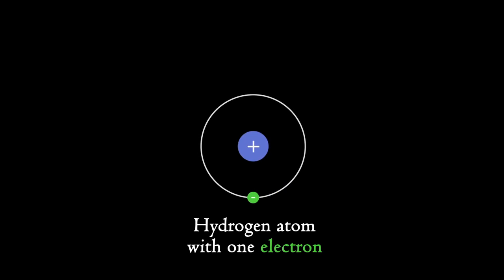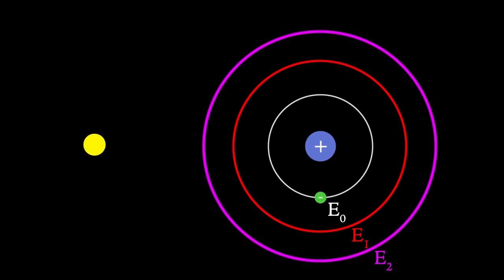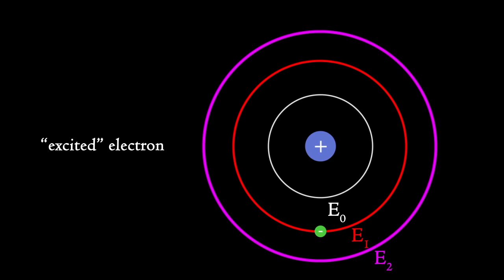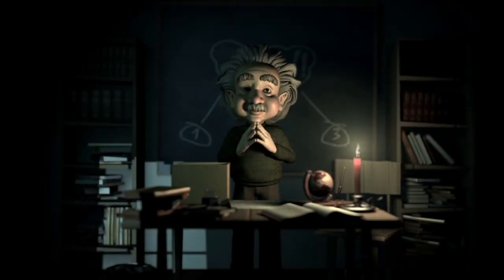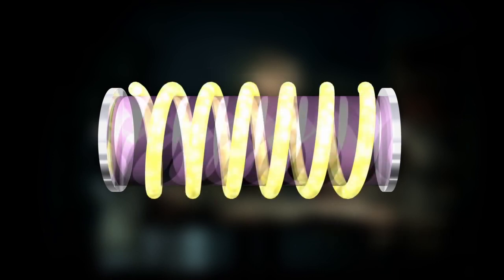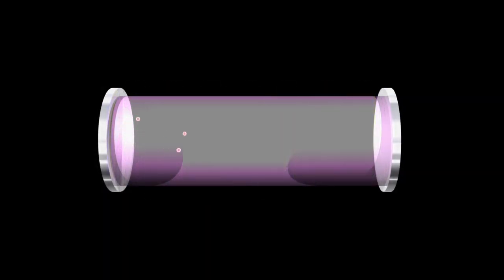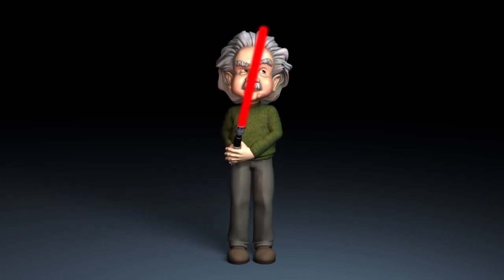Fonctionnement du laser (avec Einstein)